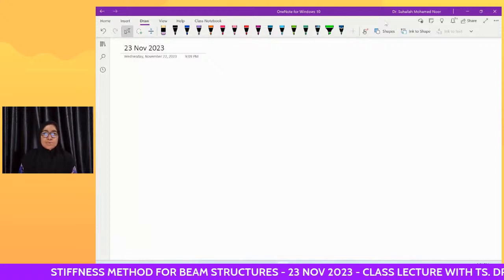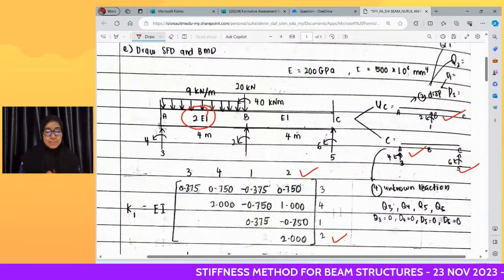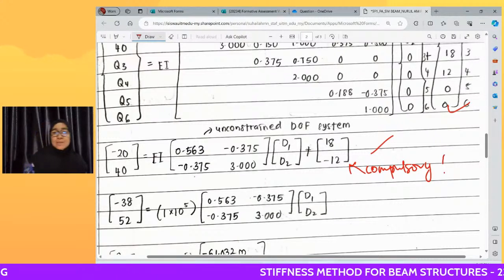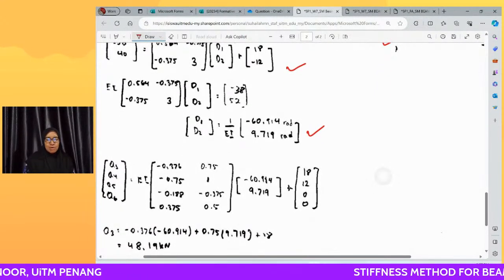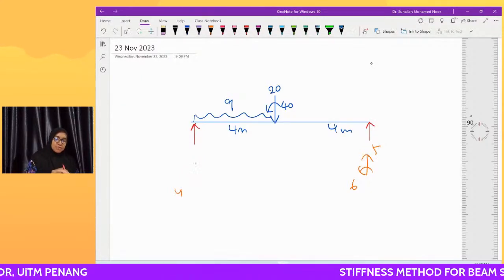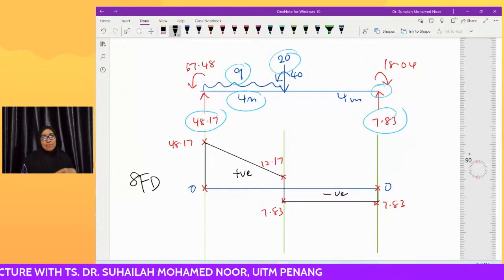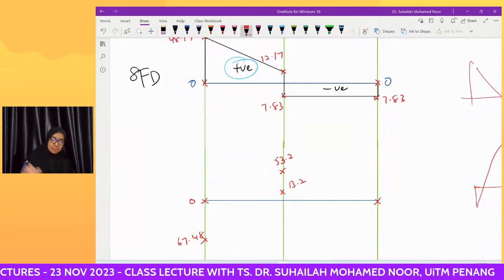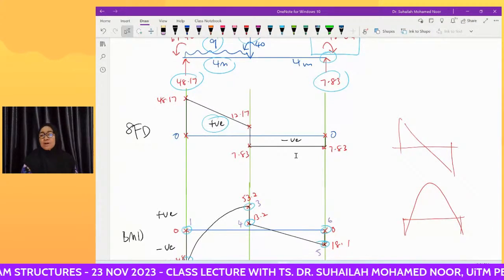[20234] Week 7 - Stiffness Method for Beam Structures (Part 3)